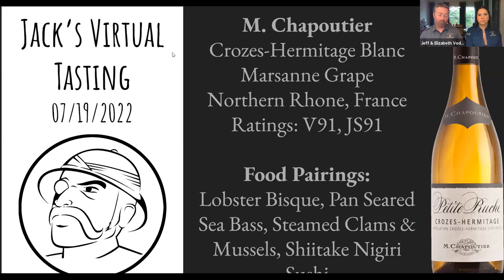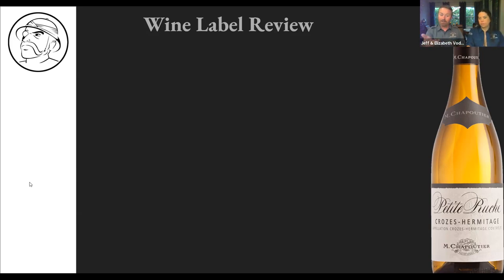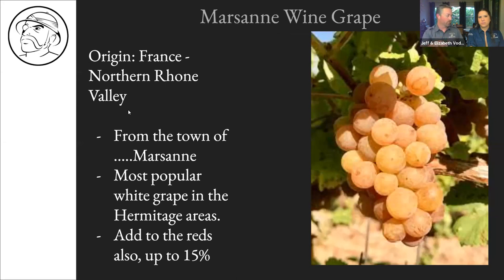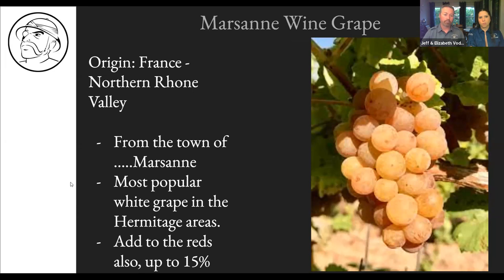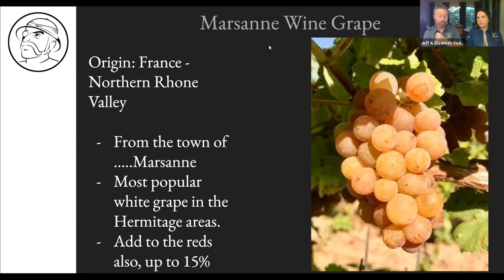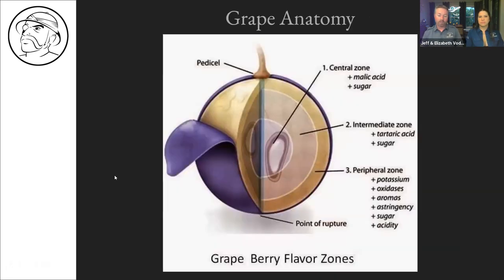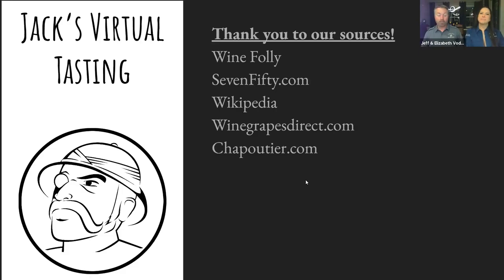July 19, 2022: Tipple's Wine of the Week (WOW) Tasting. M. Chapoutier Crozes-Hermitage Blanc.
Northern Rhone Valley in France is renowned for its red wines made with the Syrah grape. This week we explore the lighter side of this valley. Their white wine made with the Marsanne grape.